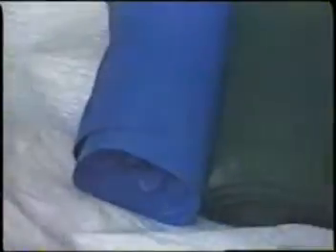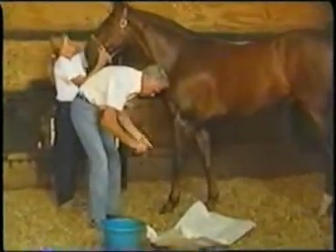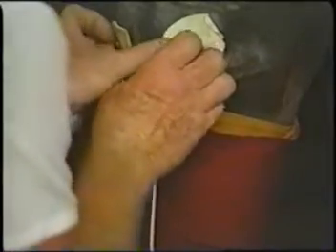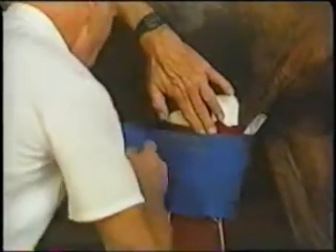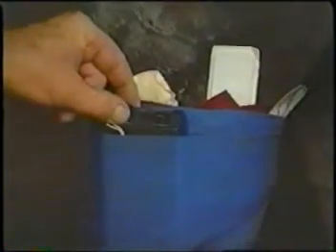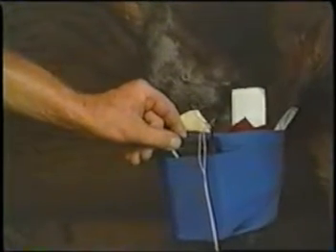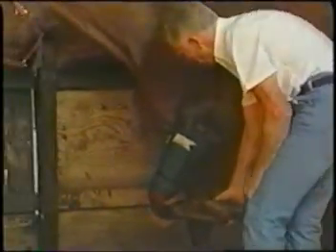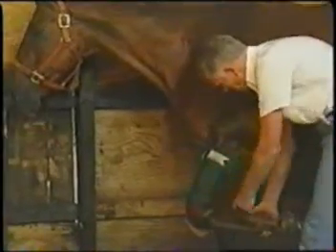Bowed Tendon Turnaround 3 of 9.mpg